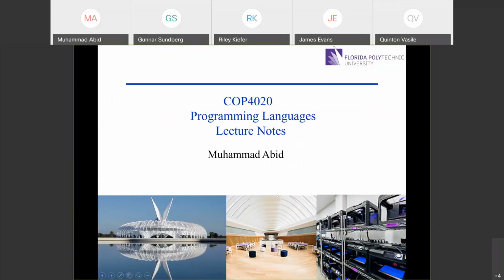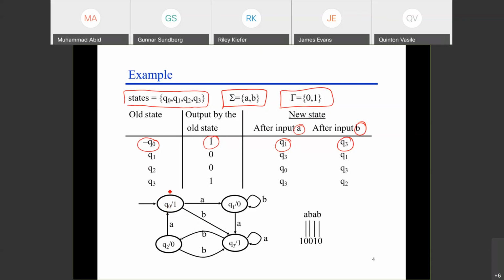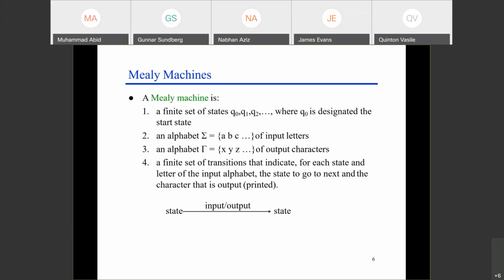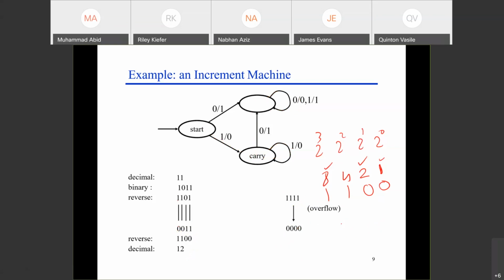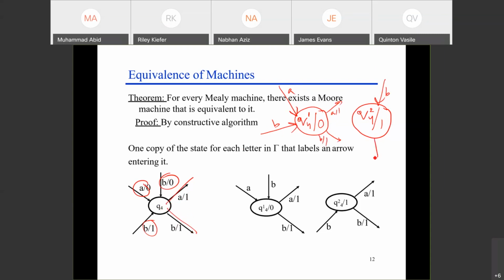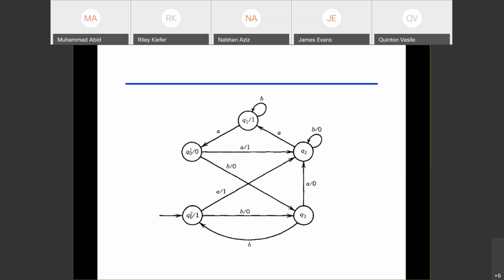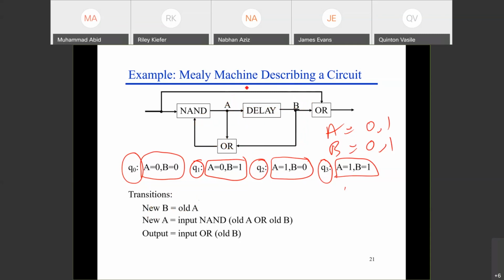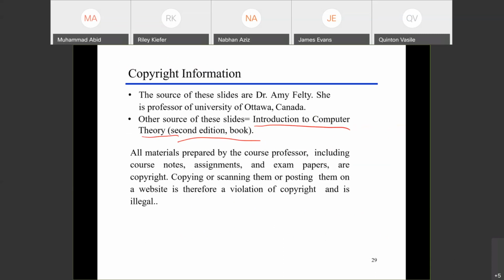Summer A Programming Languages - Lecture 11